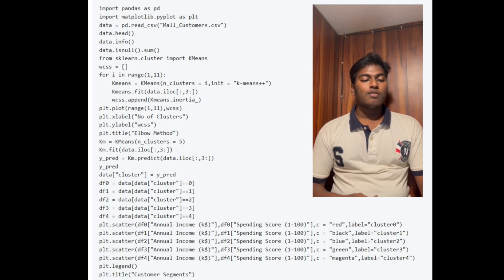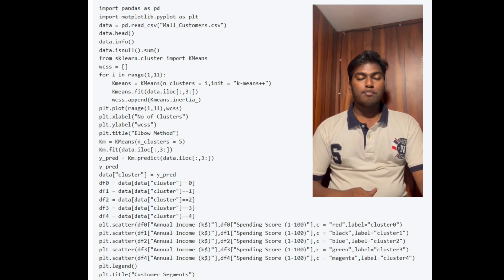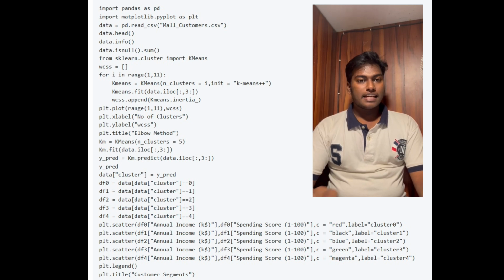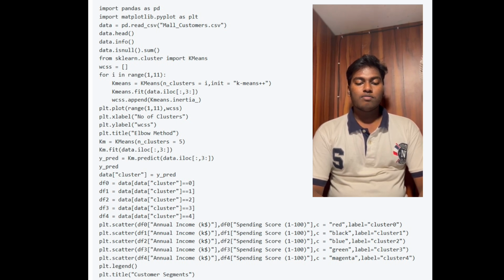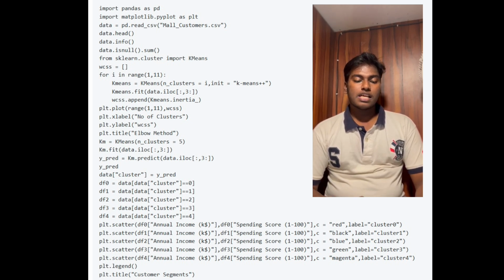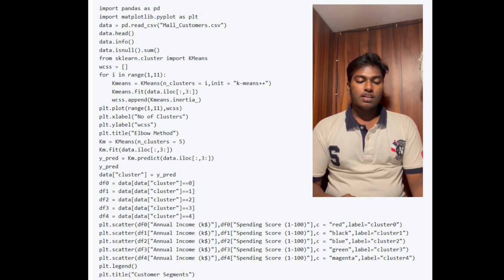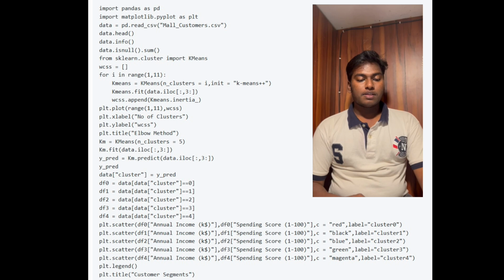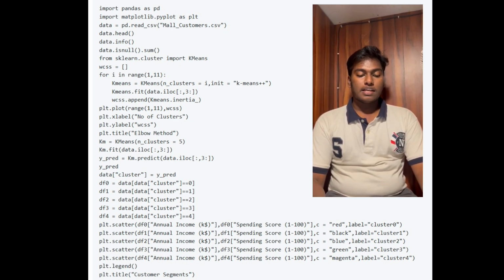K- mean cluster implementation for data analysis